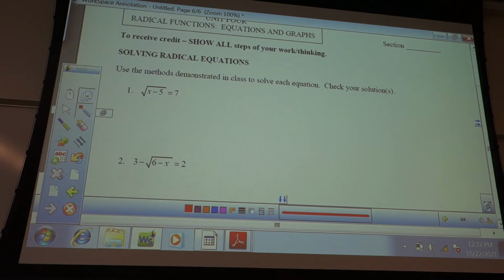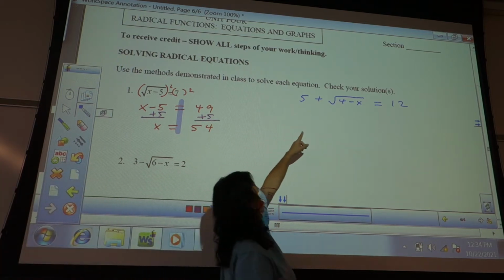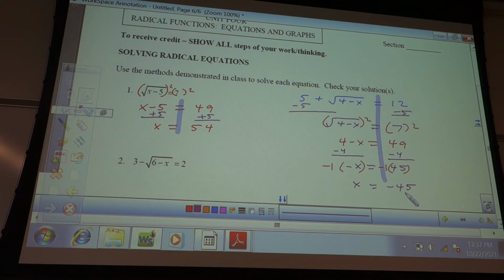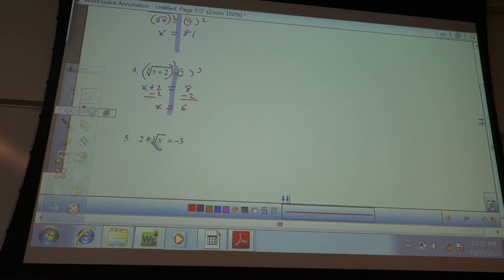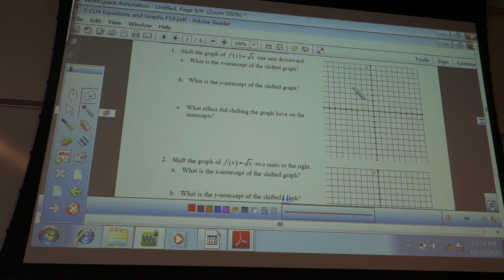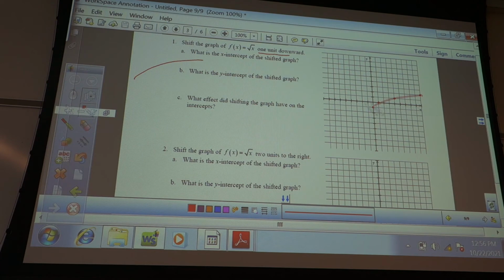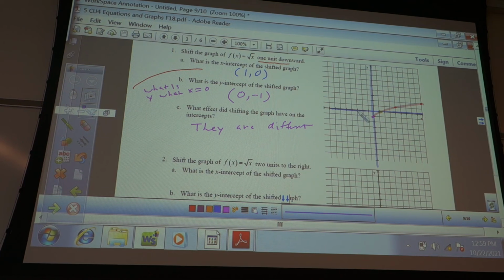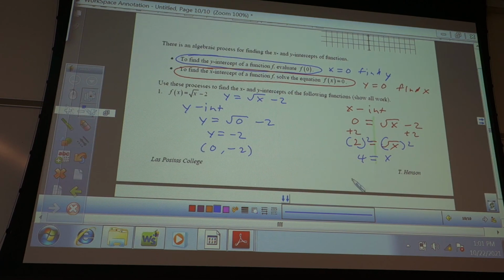M50 Unit 4 Simplifying Rationals Expressions and Solving Rational Eqn Oct 22 Part 3